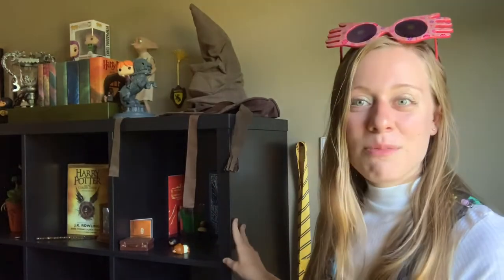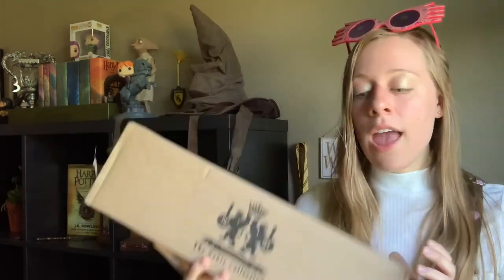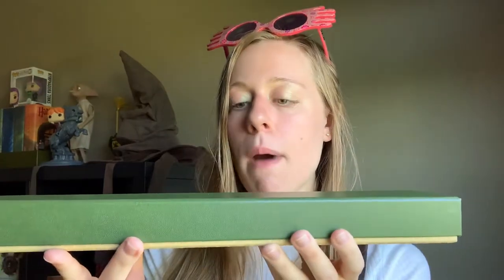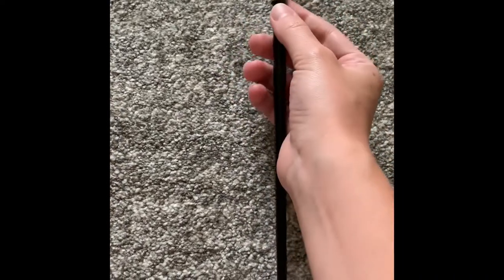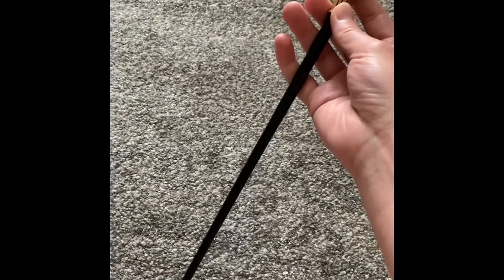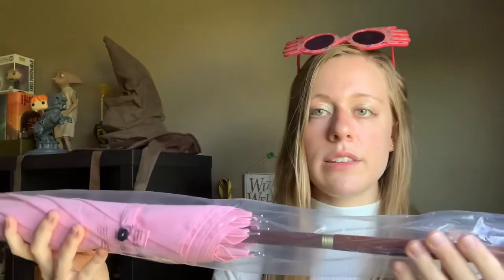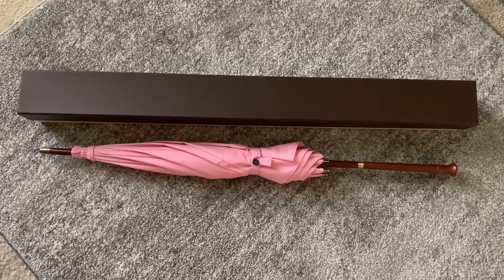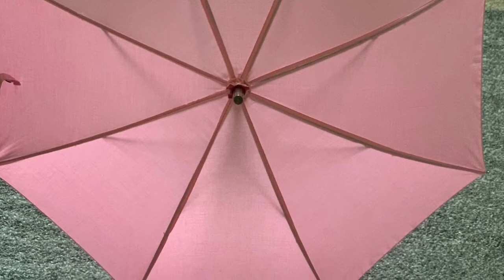Noble Collection Wand Unboxing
My sweet boyfriend gifted these to me for Easter. They arrived on Monday June 15th finally!!

I cannot tell you how excited I am to have these in my collection ♥️

I hope you enjoy the video and have a magical day ✨